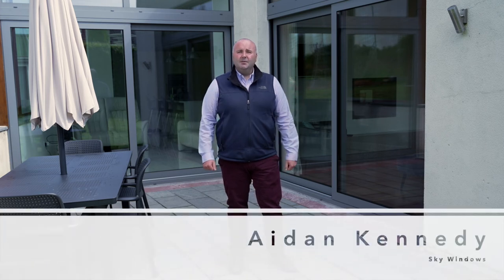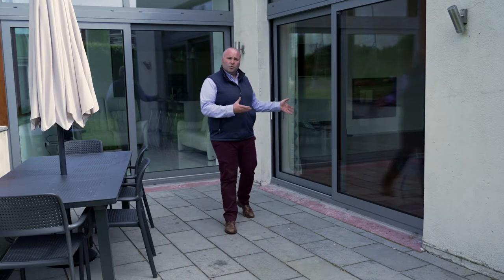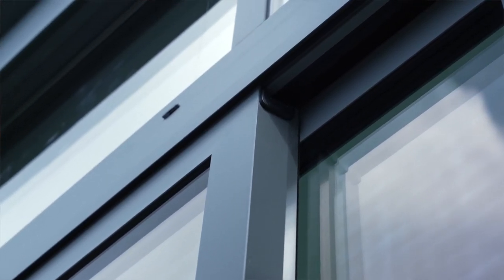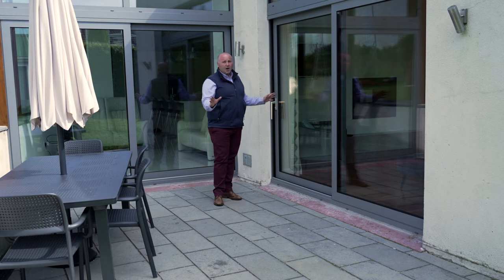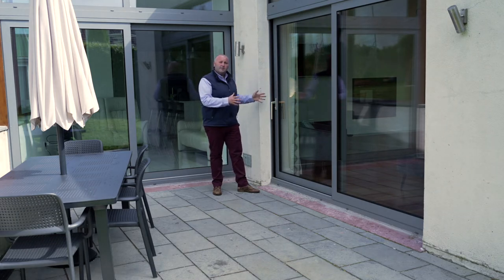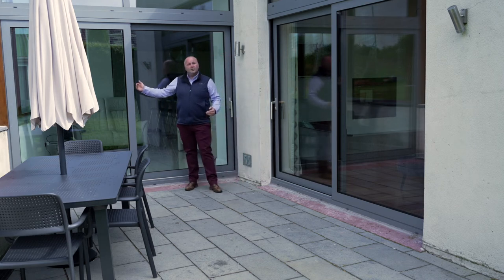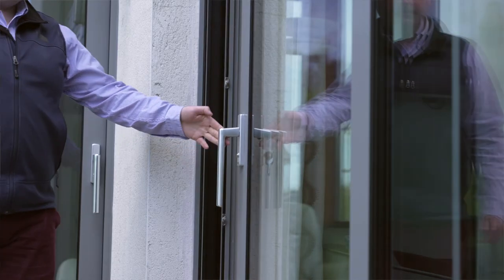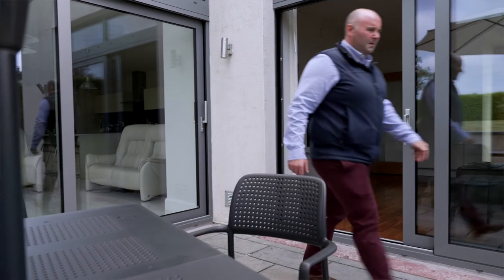Aluminium Lift & Slide Doors Project In Glanmire | Sky Windows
Take a look at these jaw-dropping aluminium lift and slide doors we fitted for a customer in Glanmire.

The colour was completely custom for this project to fit with the rest of the home. Watch the video with Aidan to take a closer look.